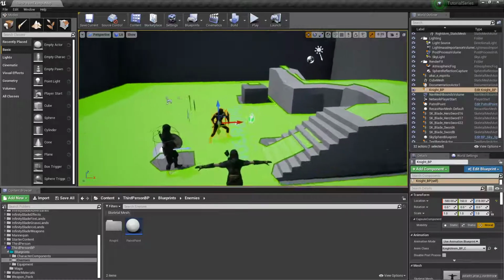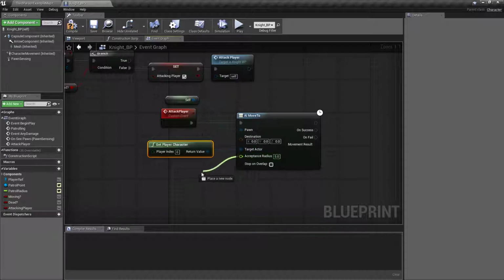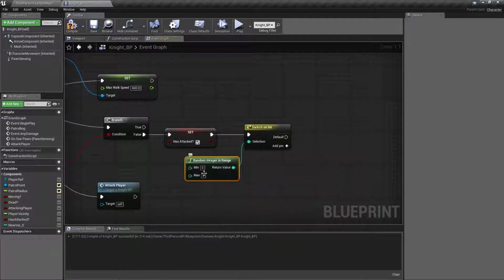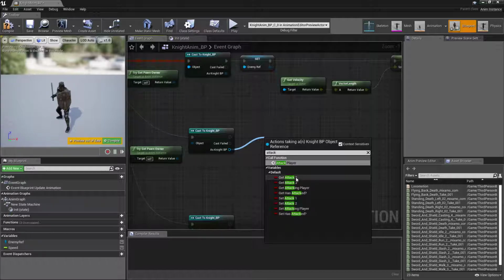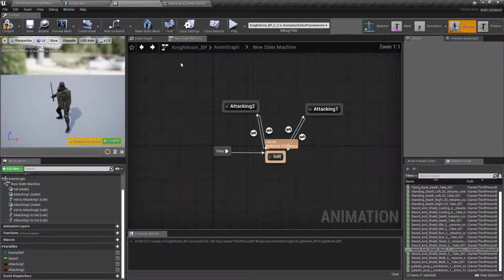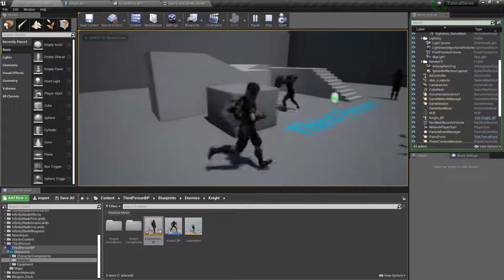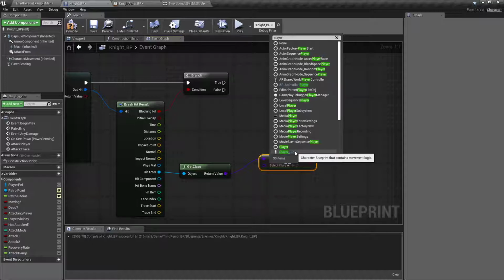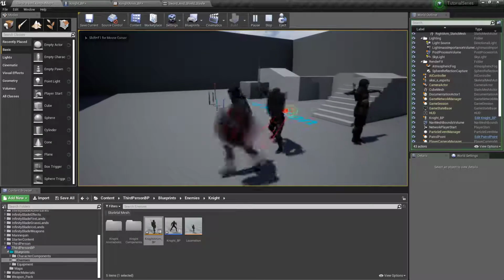UE4 RPG Tutorial Series Part 7, Advancing The AI Build-A-Game Workshop #1.7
In this video we'll be expanding on our enemy AI, making them chase us down and the beginnings of returning combat on us

to see what we'll be putting together in its entirety, check out this short video